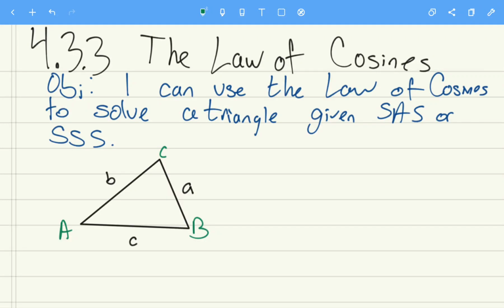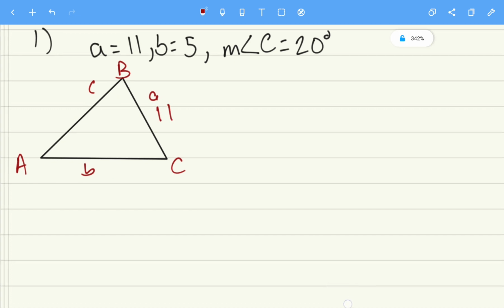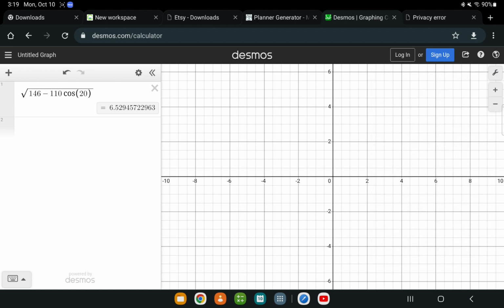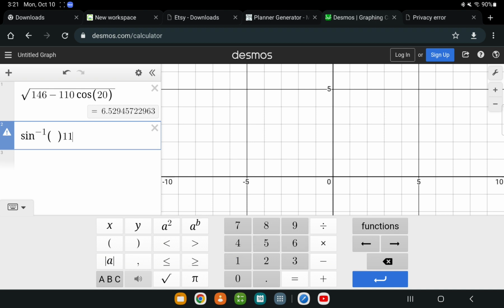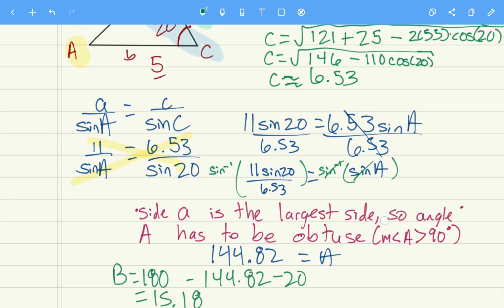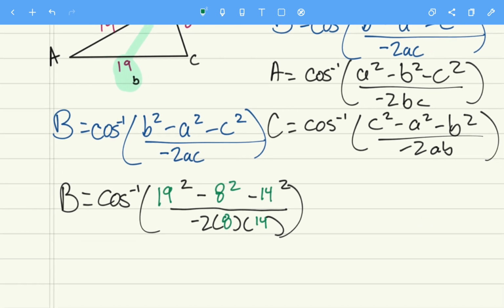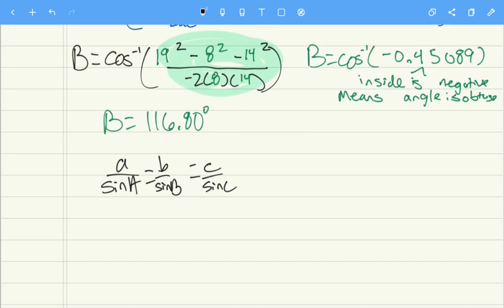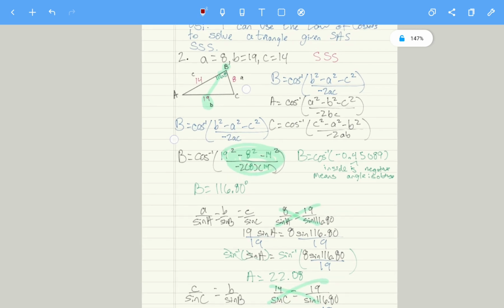Objective 4.3.3 Law of Cosines